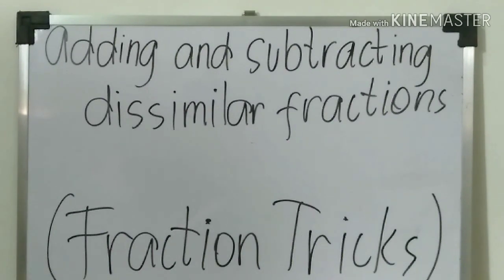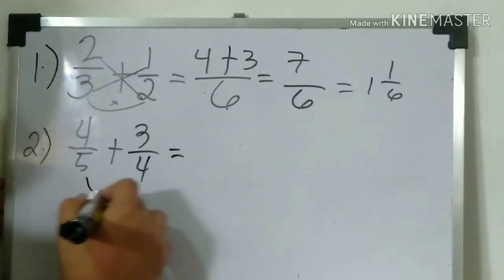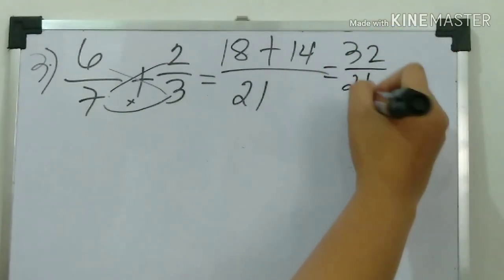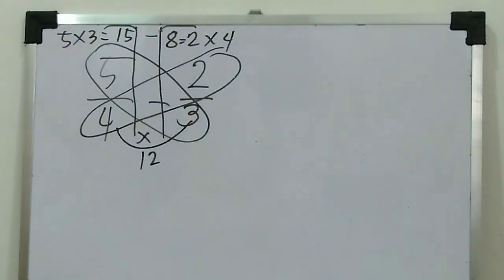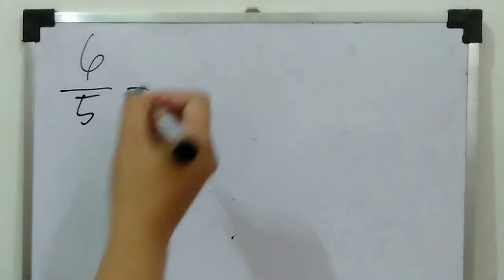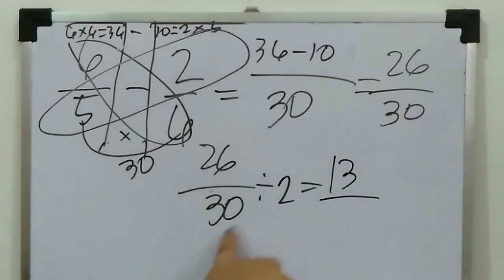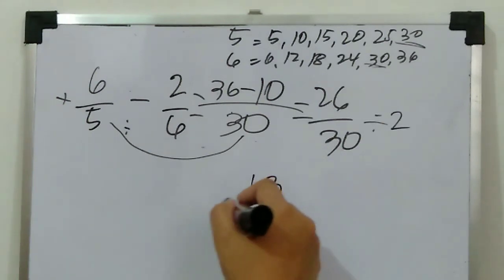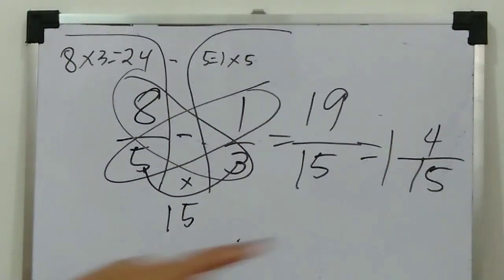(Fraction Tricks) Adding and Subtracting dissimilar fractions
Adding and subtracting dissimilar fractions